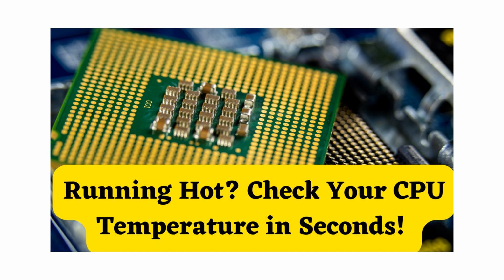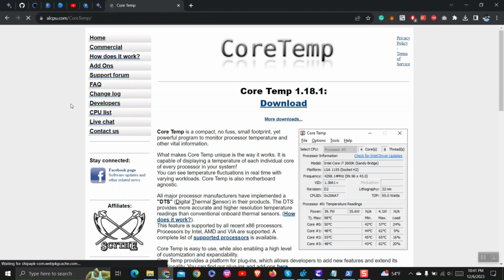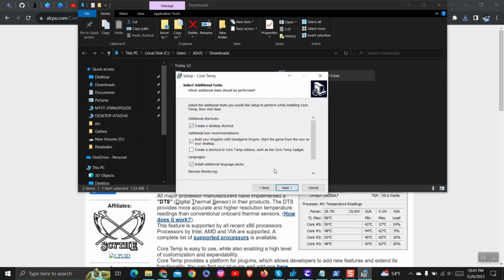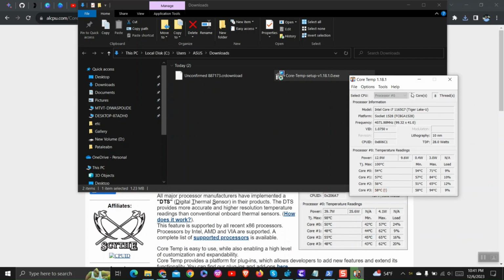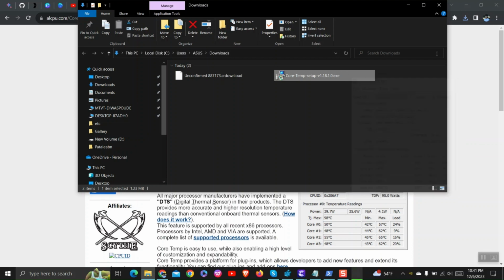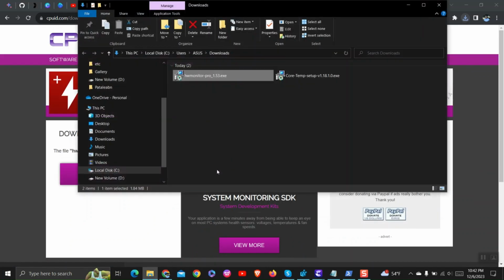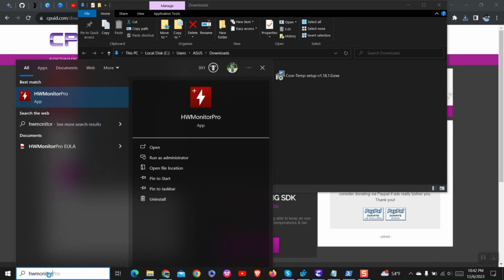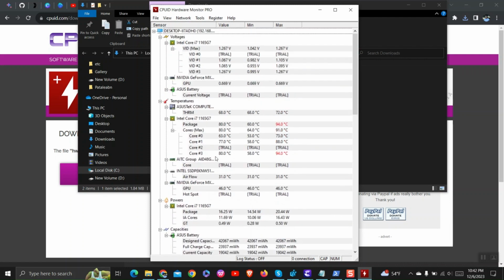How to Check CPU Temperature on Windows 10 or 11 (Easy Tutorial)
In this video I will show you how to check CPU temperature on Windows 10 or 11. Here I will show you two ways:
1. Using Core Temp Software
2. Using HWMonitor Pro Software